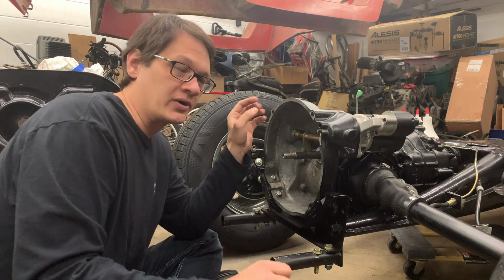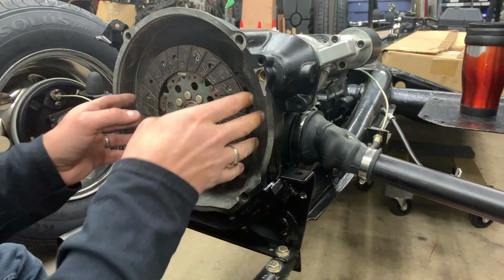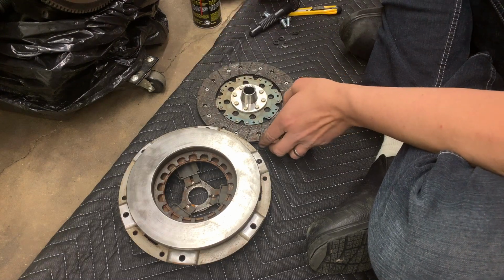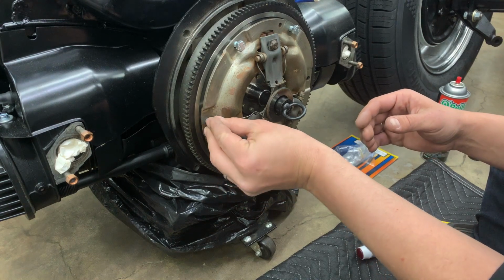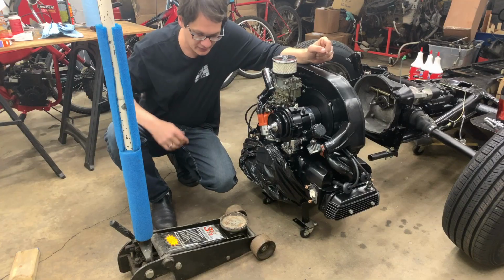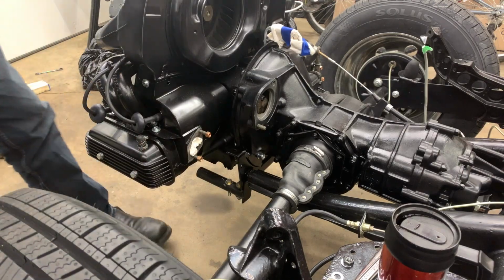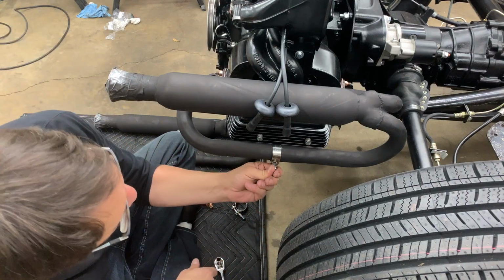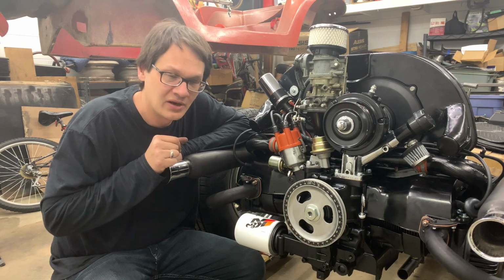Dune Buggy Part 7 - Engine Install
On this episode, we get the engine installed and the exhaust mounted.

Recording equipment we use:
Camera Lens by Moment
Lens Case by Moment for iPhone XR
DJI Action Camera
DJI Phone Gimbal
RODE Lavalier Microphone
RODE Shotgun Microphone
Mini Tripod